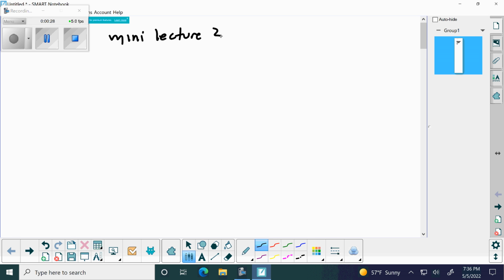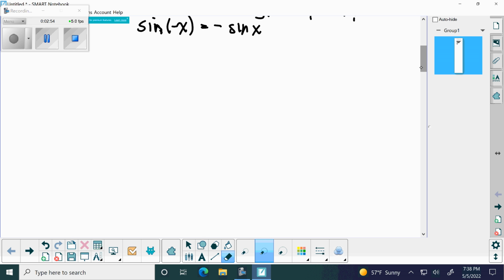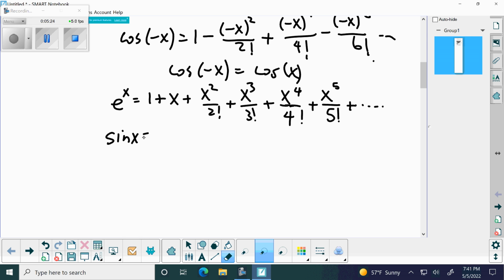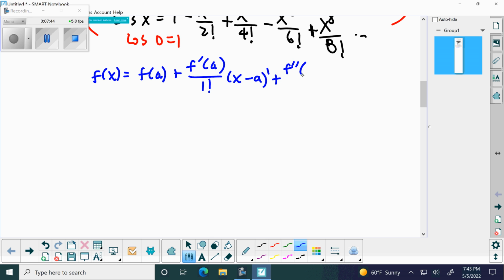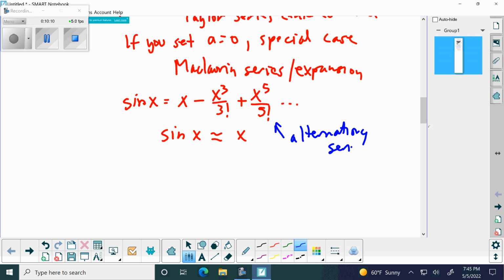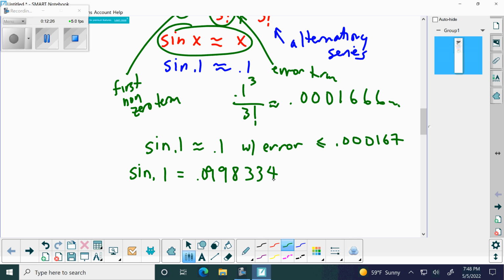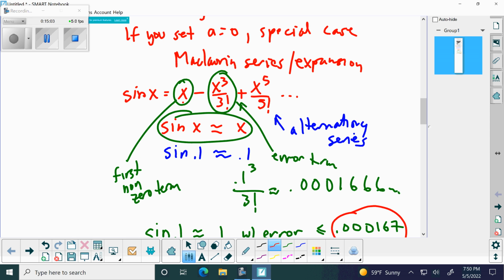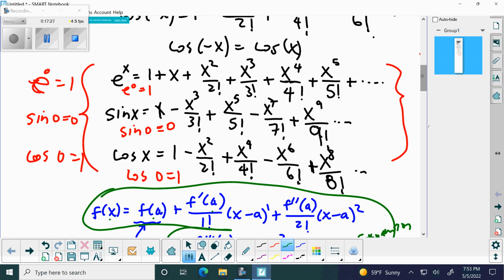Calc BC review mini lecture 2 on Taylor and Maclaurin expansions